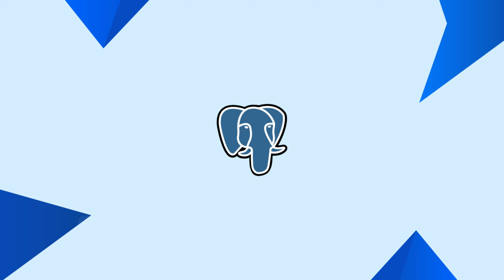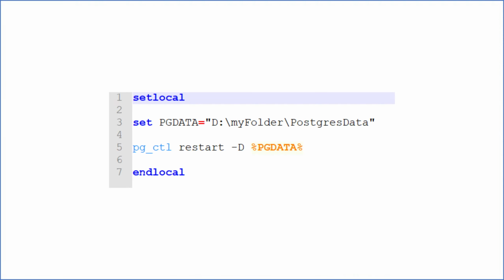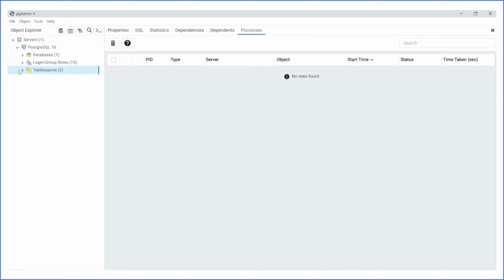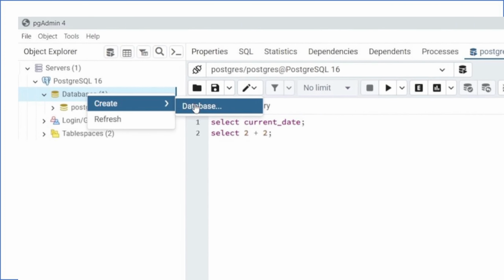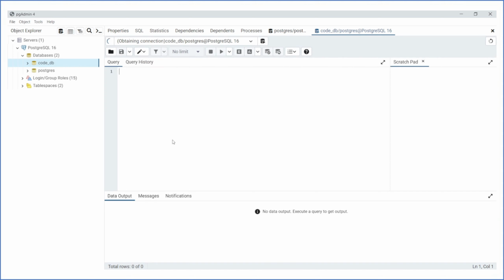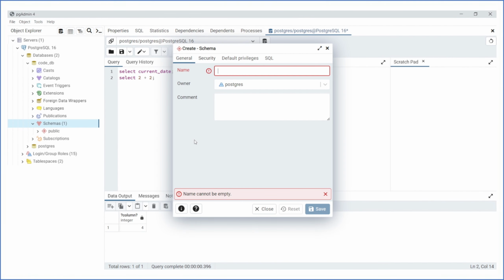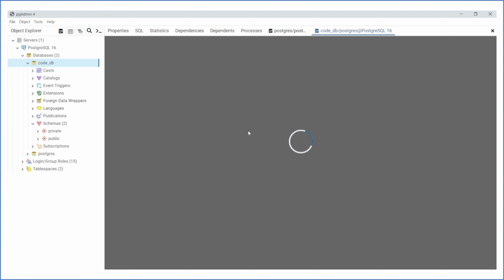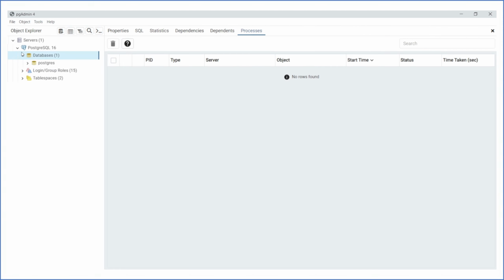PostgreSQL #1 - Getting started. Simple Installation Tutorial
In this video, I'll be teaching you how to install and use PostgreSQL. PostgreSQL is a powerful database management system (DBMS), which is perfect for anyone looking to build a scalable web application or build a data-heavy application.

If you're interested in getting started with PostgreSQL, this video is for you! I'll teach you all about the installation process and how to use PostgreSQL to build your own web application or data-heavy application. By the end of this video, you'll have everything you need to start working with PostgreSQL and build your first database. So go ahead and start learning about PostgreSQL today!